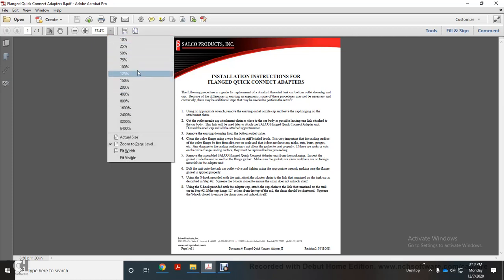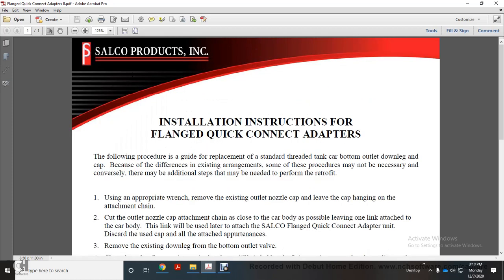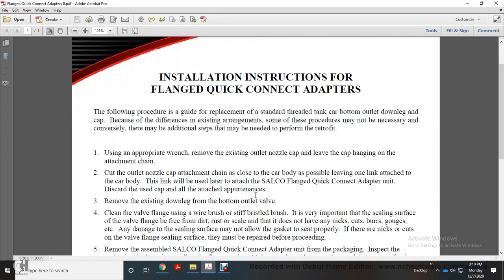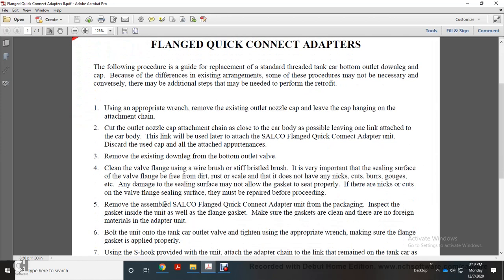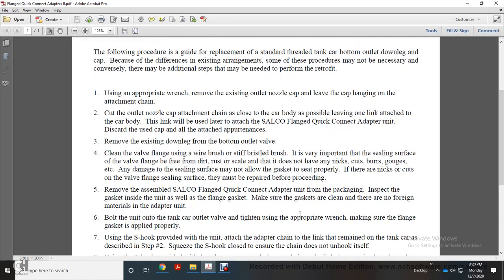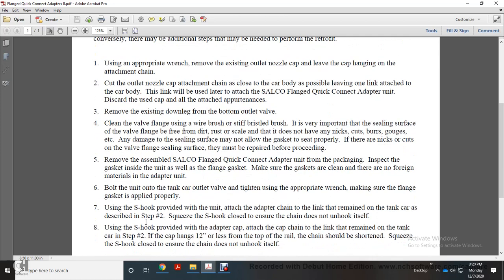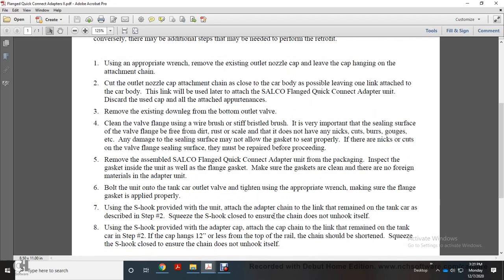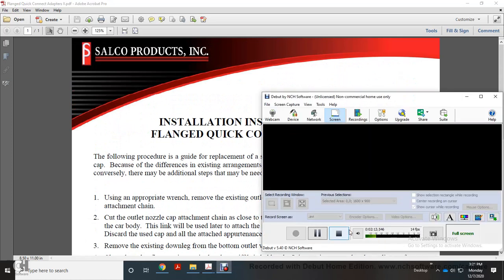TANKER CAR INSTALLATION INSTRUCTIONS FOR FLANGED QUICK CONNECT ADAPTERS